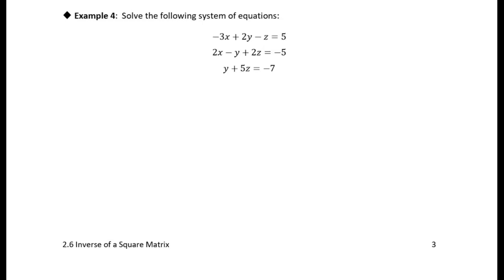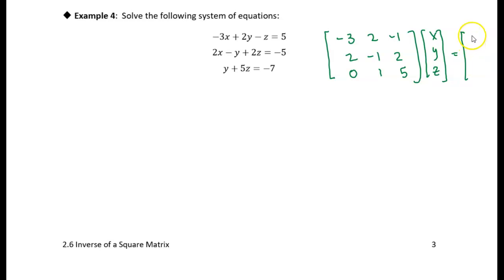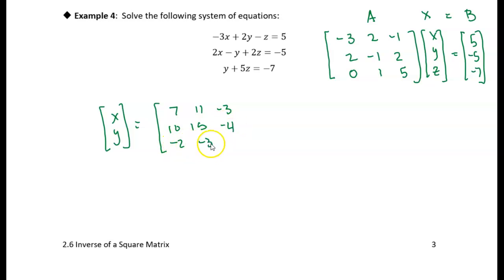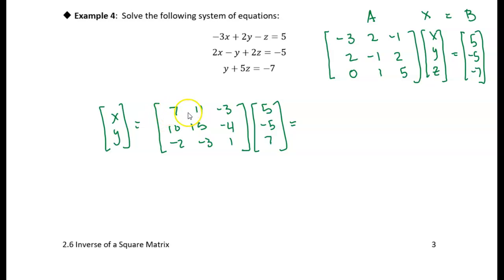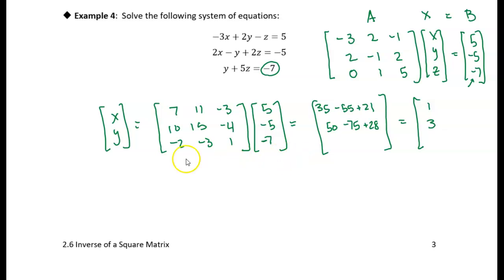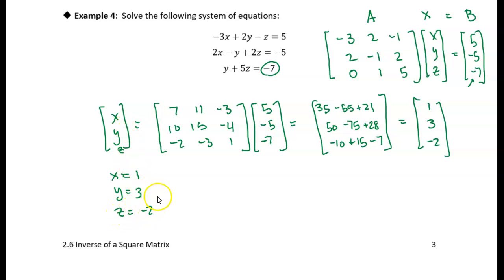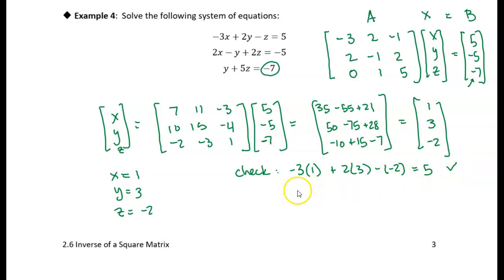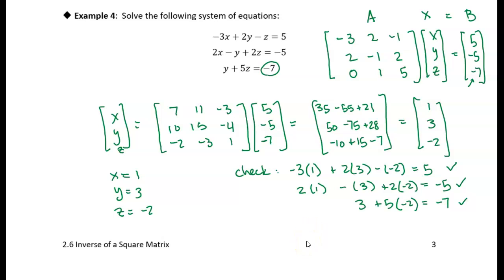2.6 Inverse of a Square Matrix: Example 4